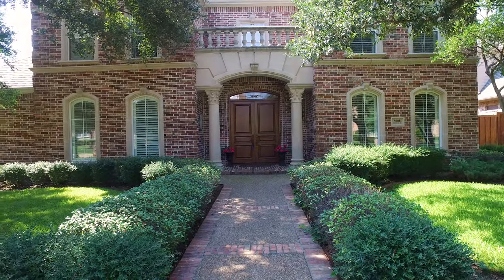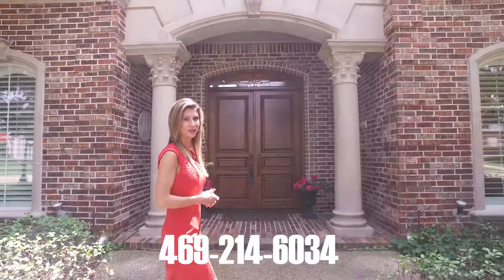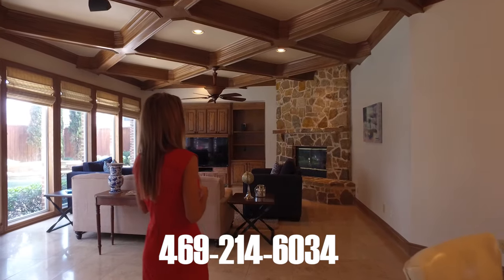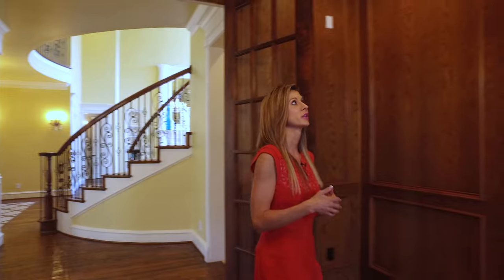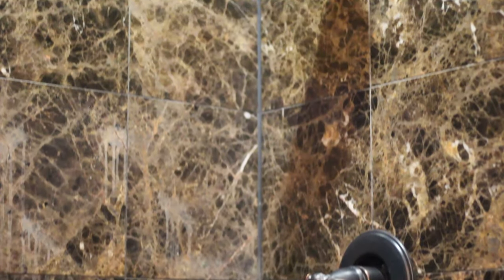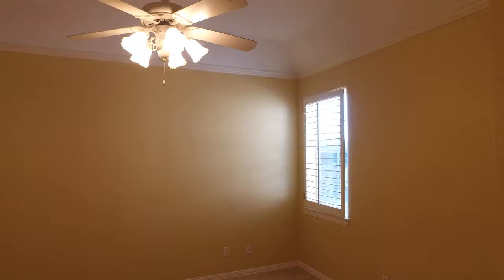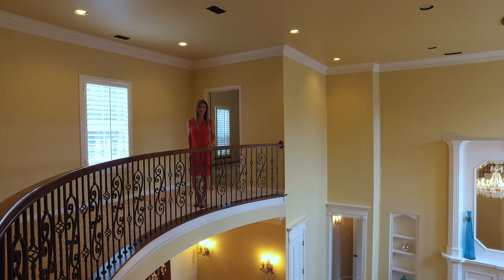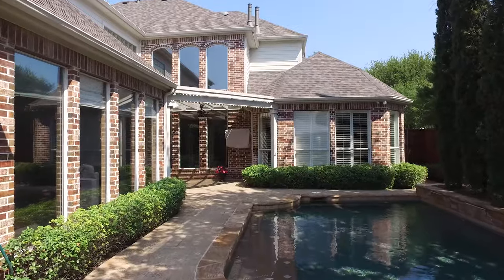5008 Stonewick Court Plano Texas 75093 | Sophia Polk For Sale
JUNE 2016 - ROOF & ALL 3 HVAC UNITS REPLACED! Updated throughout! EXQUISITE SHADDOCK custom in sought after Creeks of Willow Bend. Cul-de-sac lot! Dbl vol entry w HS hardwoods, iron baluster staircase, custom fixtures, & opulent formals. Gourmet granite & tumbled marble kitchen w SS app. Opulent master w HS hardwoods, sitting area, game and media & handsome study. Outdoor oasis w covered patio, pool & spa!e accents, separate vanities, & custom fixt.